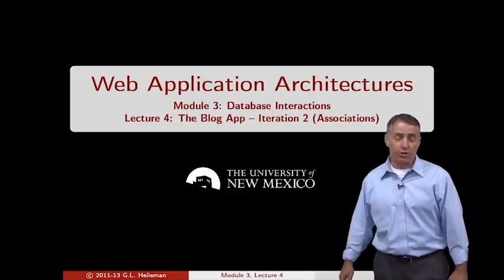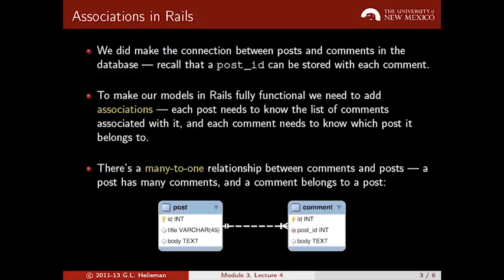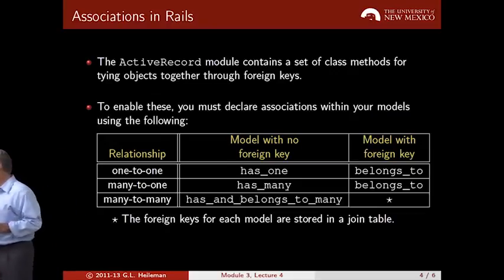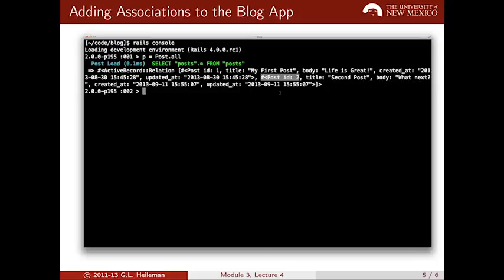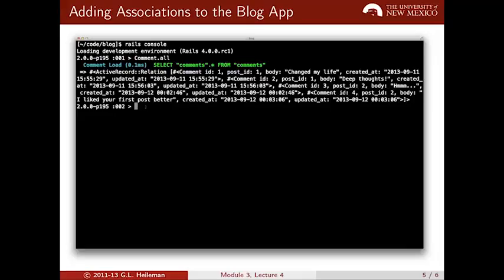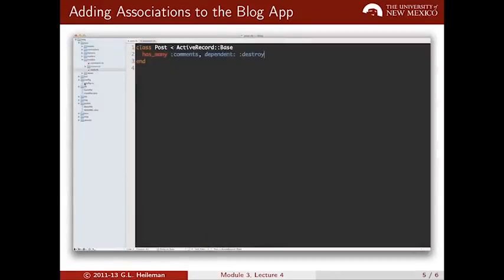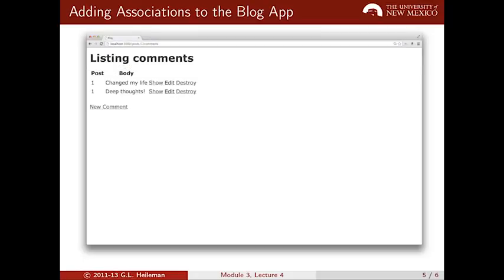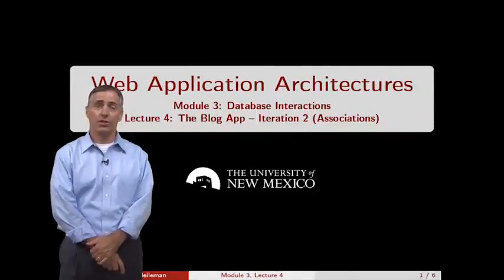05 - Module 3 Lecture 4